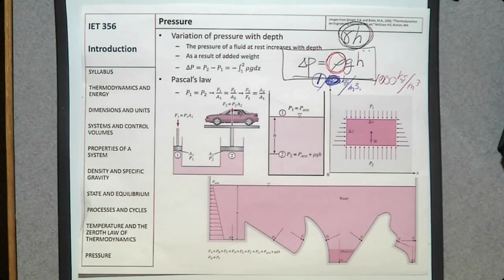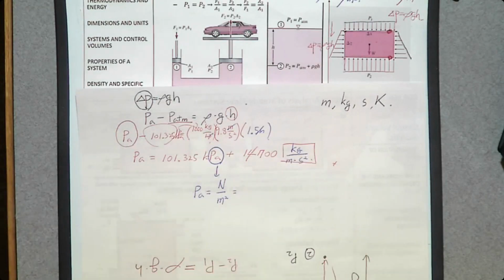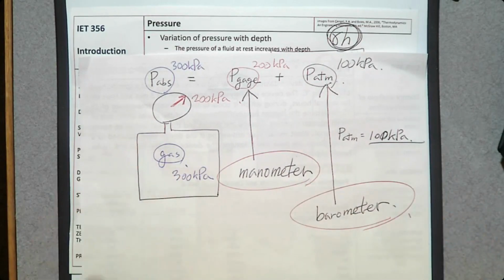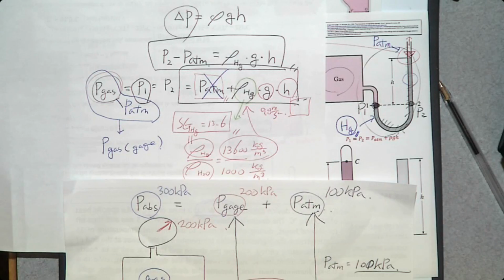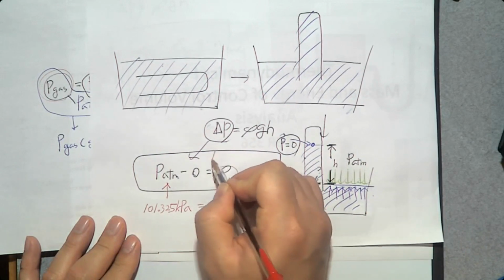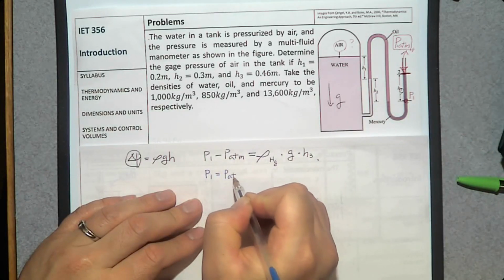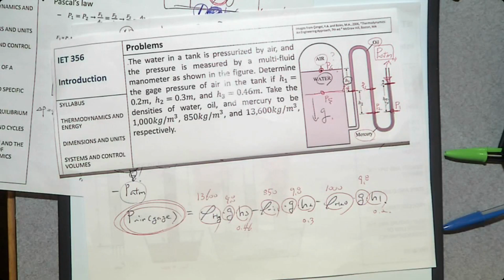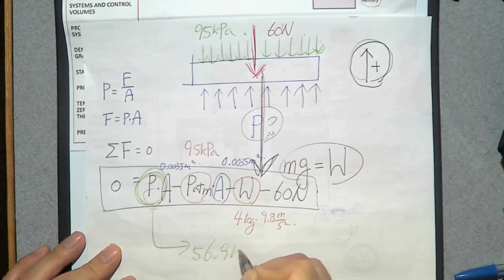Thermodynamics1 IET356 Week 2-1